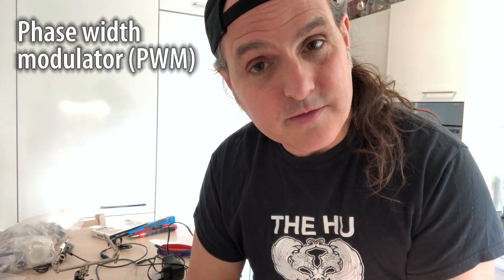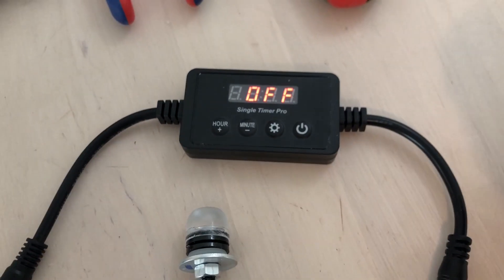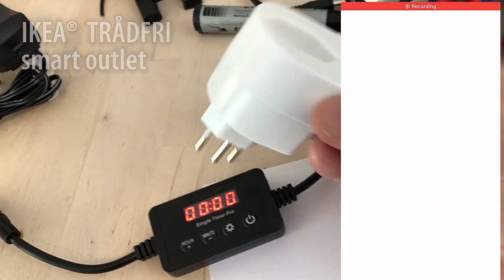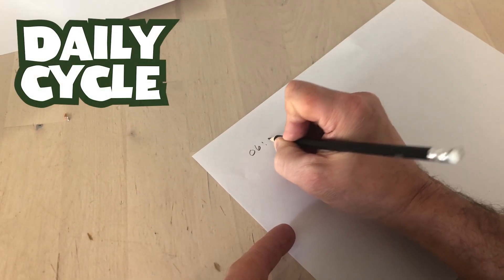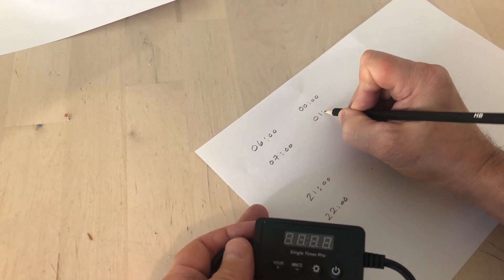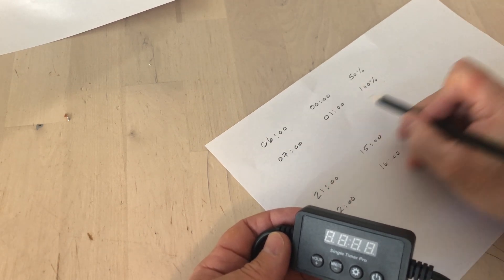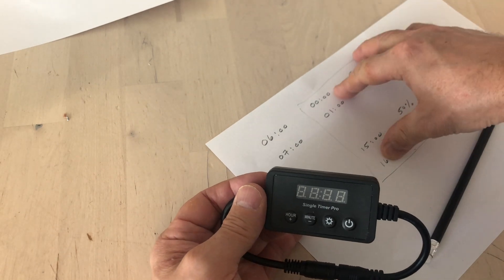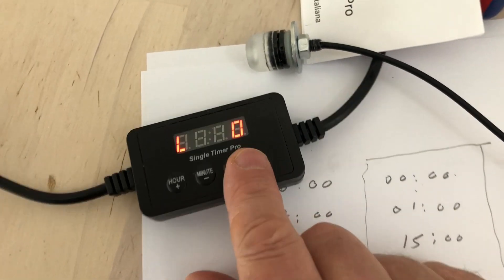I Made a Sunrise and Sunset for my Giant Terrarium!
In this video, I show you how I created a realistic sunrise and sunset lighting system for my massive 1,000-gallon terrarium using cheap 12V LED lights, a PWM dimmer, and a programmable timer. If you're a reptile keeper, amphibian owner, or terrarium builder looking to upgrade your lighting without breaking the bank, this step-by-step tutorial is for you. I walk through the full process—wiring low-voltage LEDs, using phase width modulation to simulate natural light transitions, and syncing everything with a smart outlet for remote control. Whether you’re just starting your DIY terrarium or want to mimic natural lighting for your reptiles and amphibians, this guide breaks it all down into simple, budget-friendly steps.

PRODUCTS USED
• Nicrew® single channel LED light timer Pro
• IKEA®  TRÅDFRI smart outlet